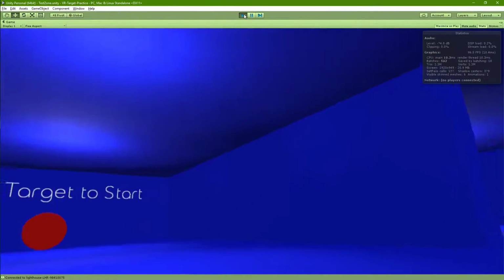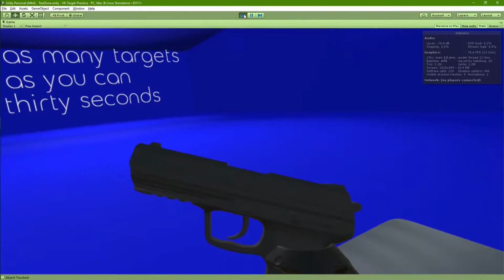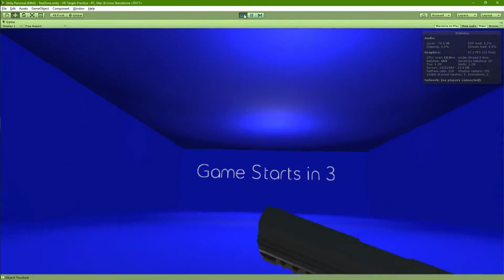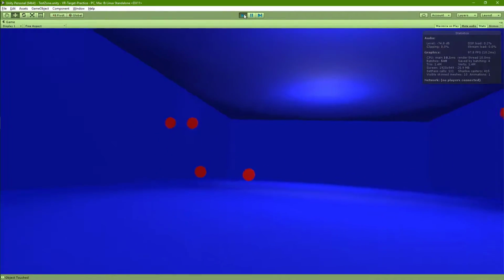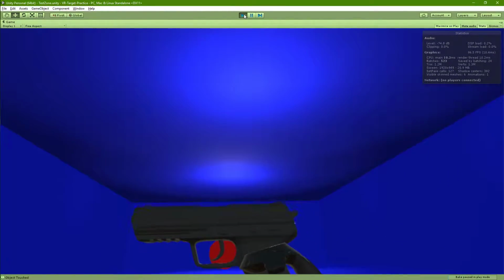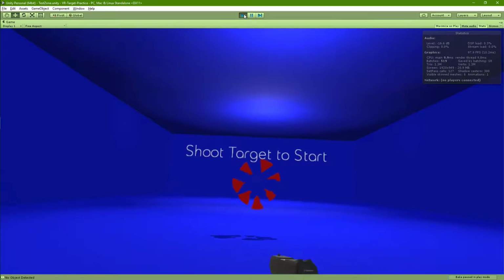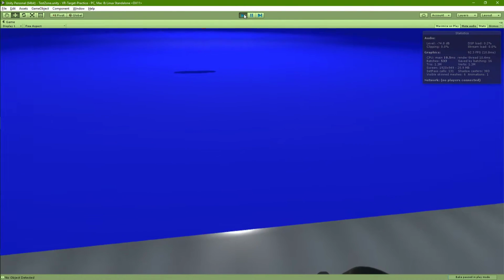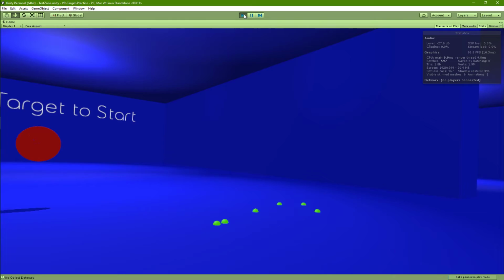Target Practice VR Week 1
One full week of work done! Since last video a new mode has been added in addition to some sound effects and many, MANY small bug fixes such as the gun shooting two bullets at once, targets not resetting their break animation, etc.

There's still a lot I have planned for this project, but my top priority right now is to create a realistic reloading mechanic for the guns, a functioning menu, and teleportation.

I'm currently not planning on releasing any version this because it is too similar to H3VR (which if you want a realistic gun simulation in VR go check his game out